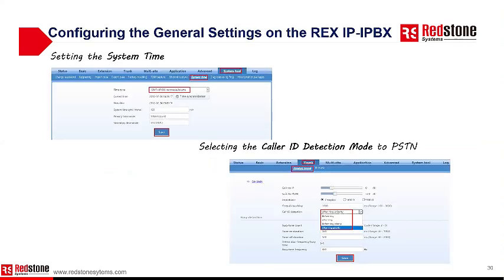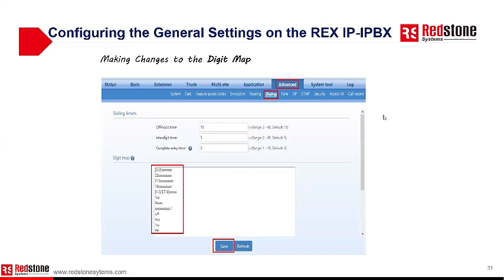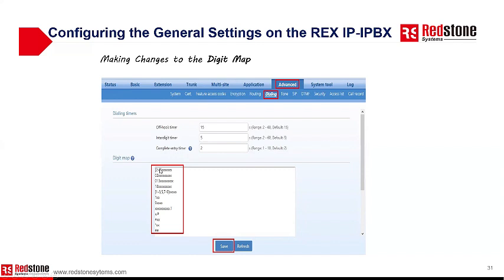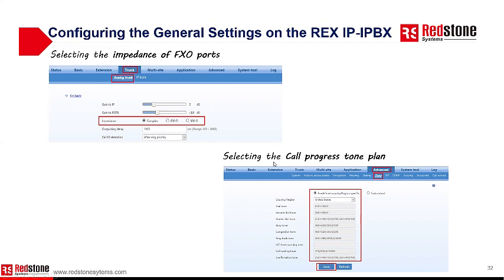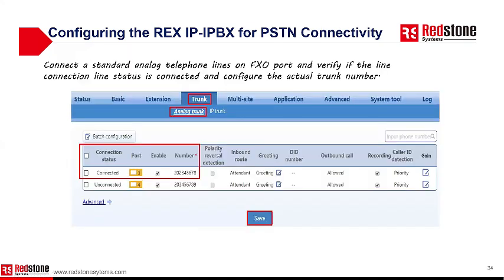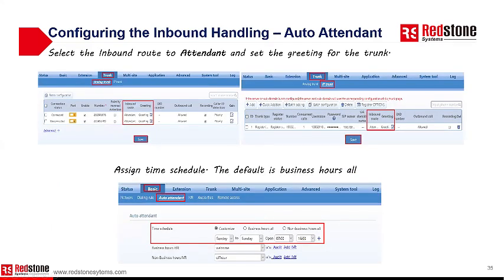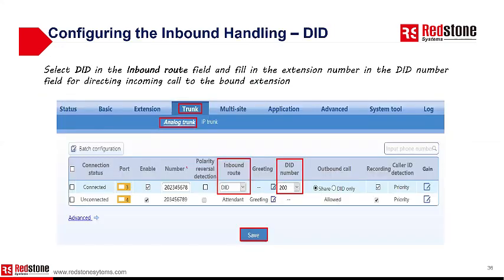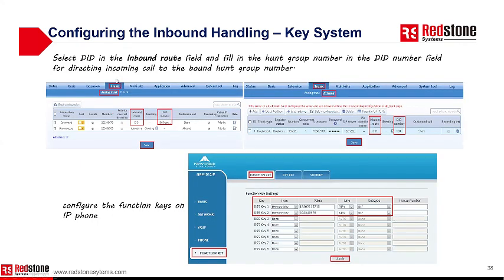REX configuration I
This Clip is showing general settings on the REX IP-PBX, configuring the REX IPPBX For ITSP connectivity ,  configuring the Inbound Handling -Auto Attendant/DID/Key System etc